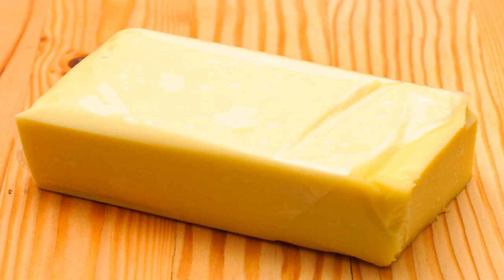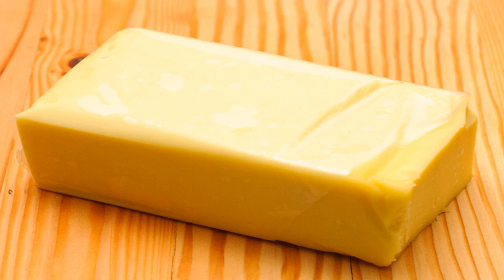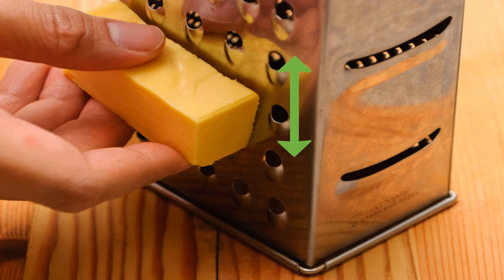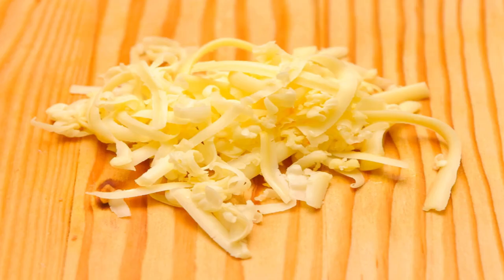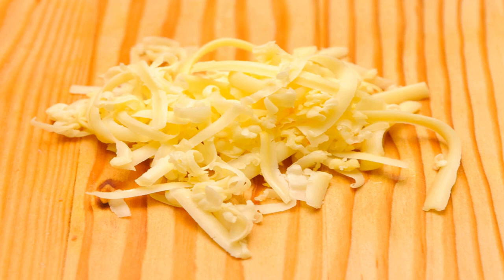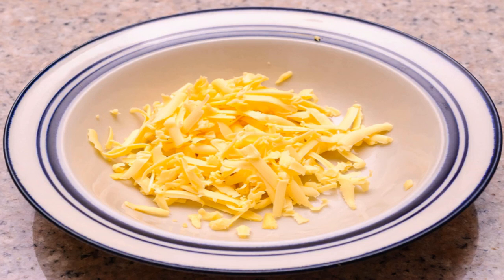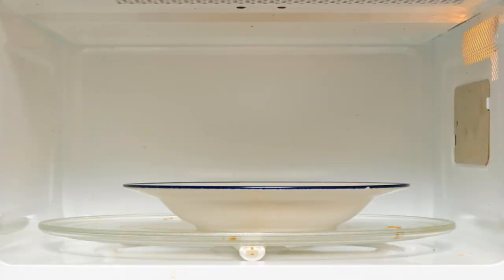How to Melt Cheddar Cheese??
Melted cheddar has a delicious flavor, but it can be slightly finicky – sometimes it will end up being a consistency you didn’t want, or it separates or even burns. You can avoid these outcomes by shredding the cheddar first, then allowing it to come to room temperature before applying the lowest heat possible. By following these three techniques, you can successfully melt cheddar in the microwave, on the stove, or even steam it using a steamer basket.